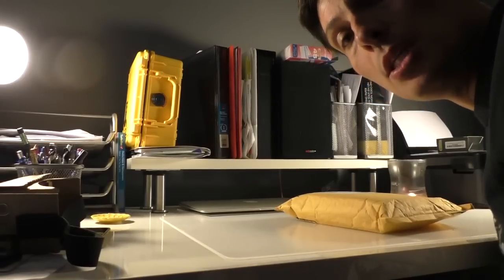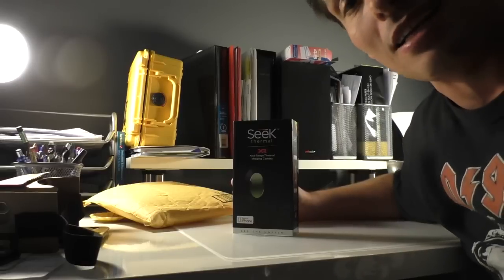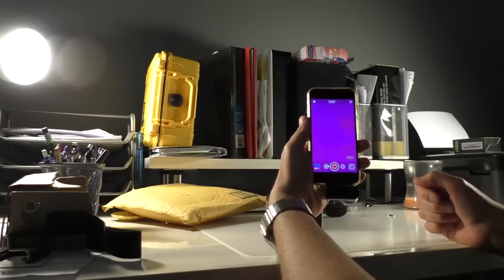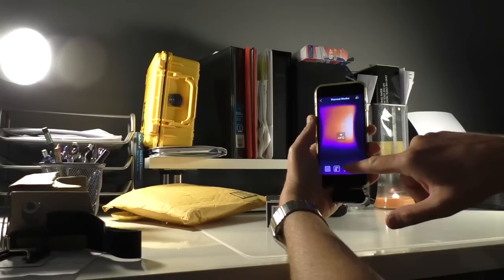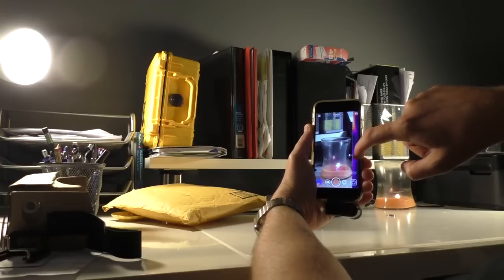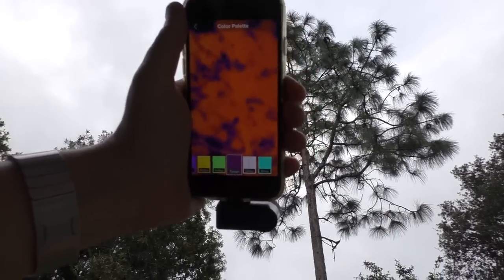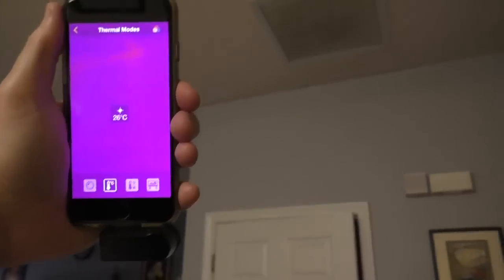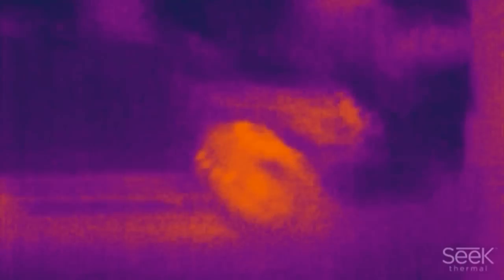$300 Unboxing SEEK Thermal imaging camera, thermography, thermal imaging camera review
FLIR ONE 2nd Gen
FLIR ONE 1st Gen

Infrared thermography (IRT), thermal imaging, and thermal video are examples of infrared imaging science. Thermographic cameras usually detect radiation in the long-infrared range of the electromagnetic spectrum (roughly 9,000–14,000 nanometers or 9–14 µm) and produce images of that radiation, called thermograms. Since infrared radiation is emitted by all objects with a temperature above absolute zero according to the black body radiation law, thermography makes it possible to see one's environment with or without visible illumination. The amount of radiation emitted by an object increases with temperature; therefore, thermography allows one to see variations in temperature. When viewed through a thermal imaging camera, warm objects stand out well against cooler backgrounds; humans and other warm-blooded animals become easily visible against the environment, day or night. As a result, thermography is particularly useful to the military and other users of surveillance cameras.